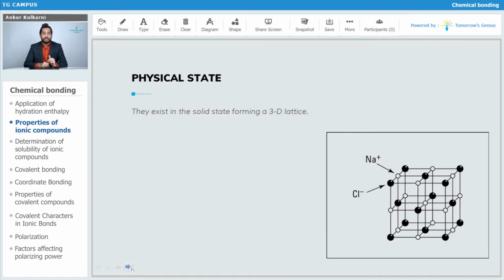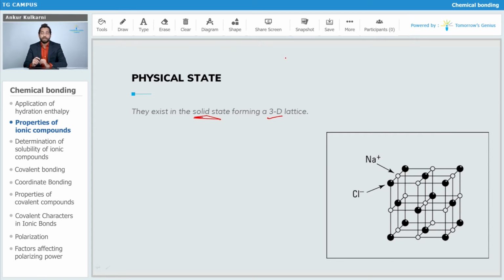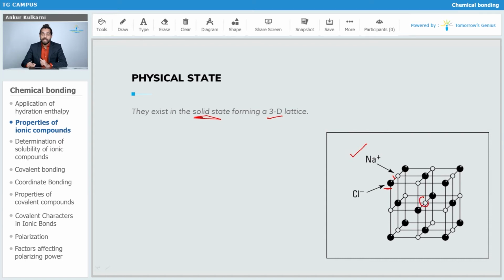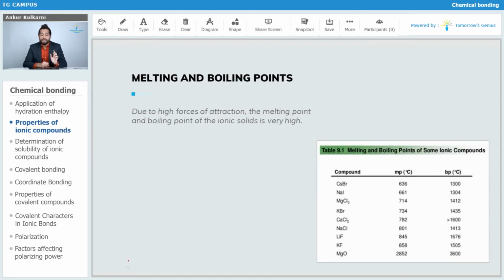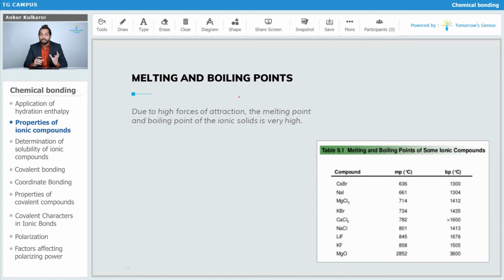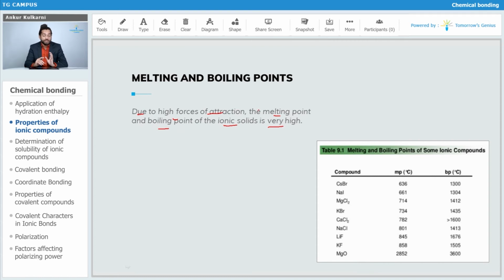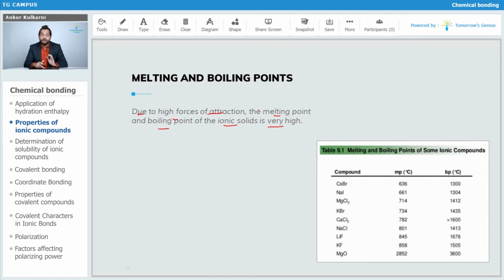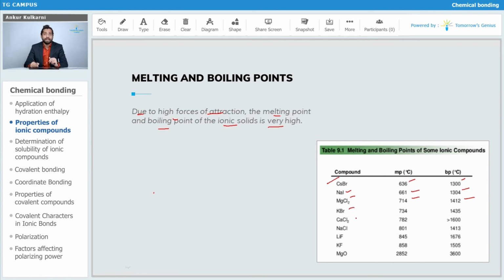Properties of Ionic Compounds | Part 1 | Chemical Bonding | JEE | NEET | Chemistry - TG Campus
In this video, we have explained the properties of ionic compounds with a 3D lattice. Checkout important Chemistry Topic’s videos

Topics covered:
Pairing of Electrons
Questions